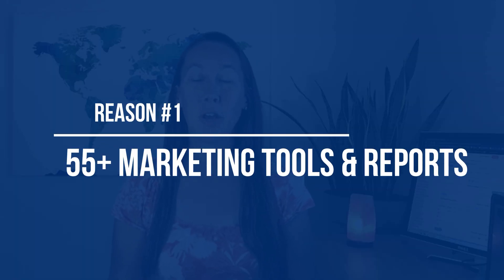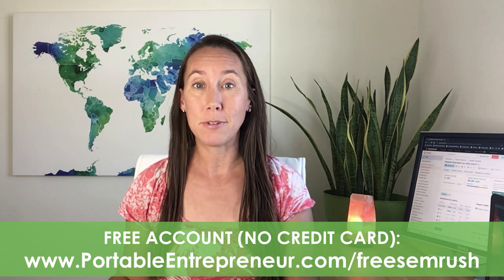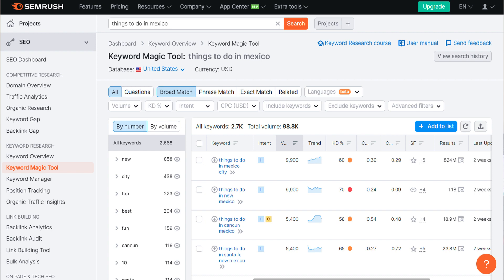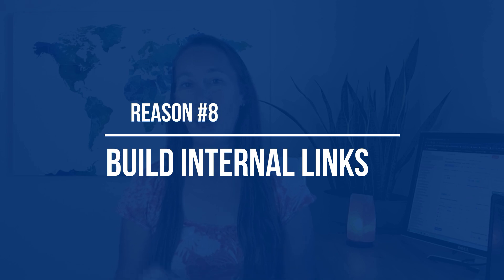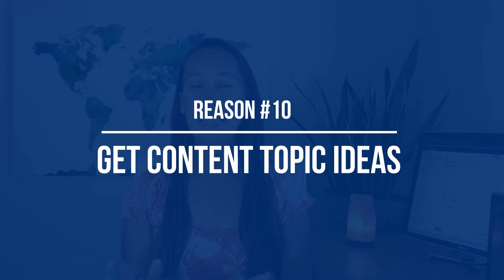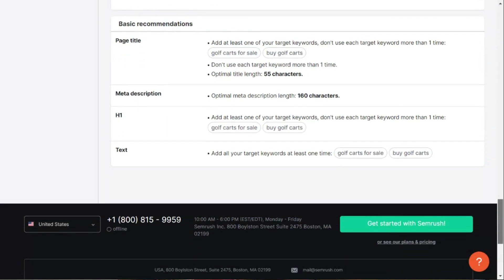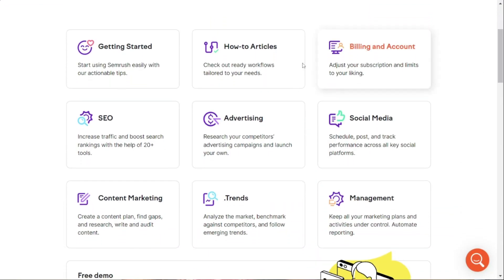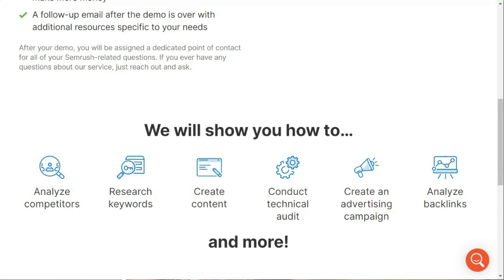15 Reasons to Use Semrush (Marketing, SEO, Social Media, Ads)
Semrush is the best all-in-one SEO tool and has many powerful tools that can't be ignored. Here's 15 reasons. From marketing to SEO to ads to social media and more, Semrush is packed with everything you need.

TIMESTAMPS
00:00 Why use Semrush
01:01: Reason #1
01:29 Reason #2
01:54 Reason #3
02:32 Reason #4
03:01 Reason #5
03:24 Reason #6
03:53 Reason #7
04:15 Reason #8
04:54 Reason #9
05:20 Reason #10
05:57 Reason #11
06:40 Reason #12
07:27 Reason #13
07:56 Reason #14
08:19 Reason #15
09:01 Free 30-Day Trial